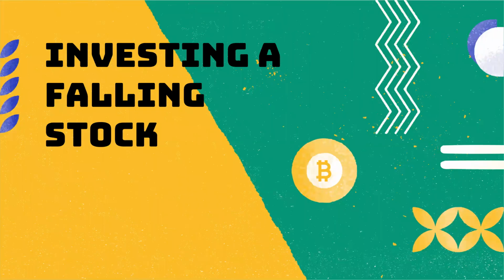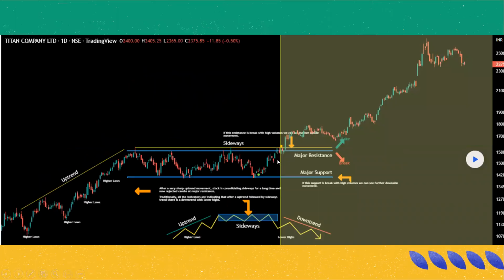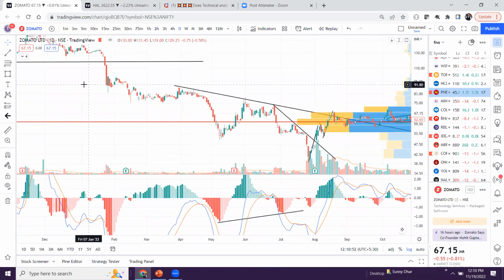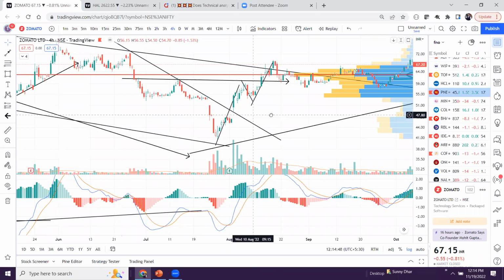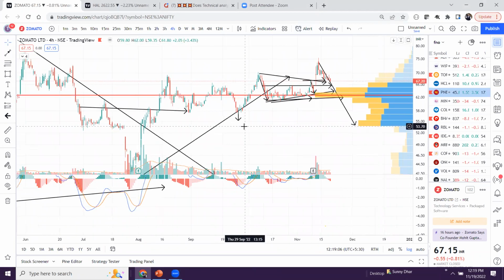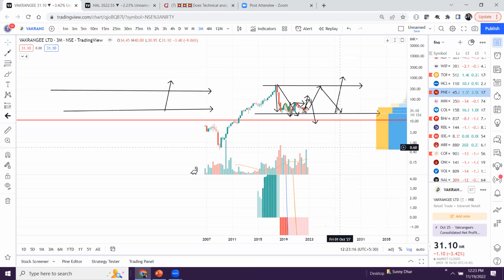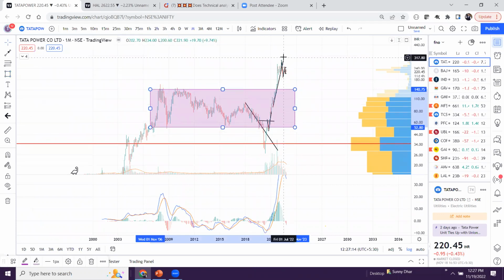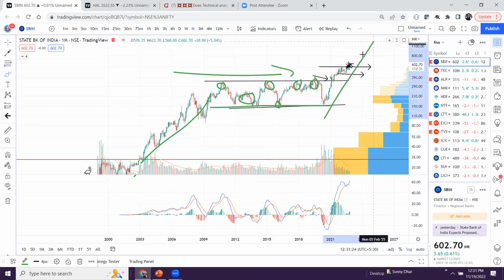How to invest in stocks having downtrend?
How to invest in downtrending market ?

Begineers series